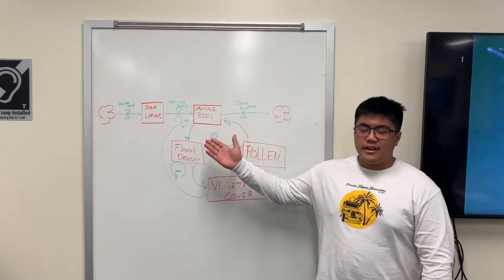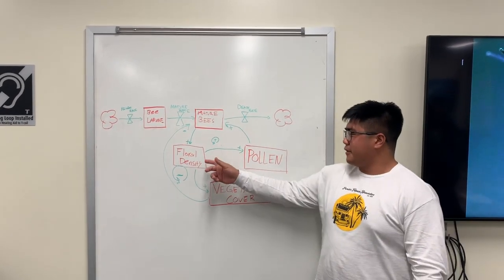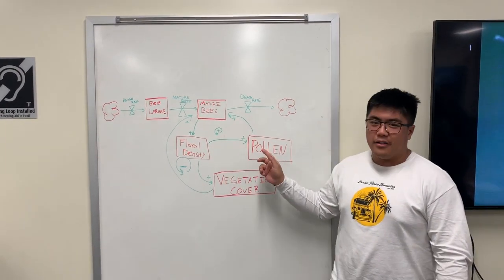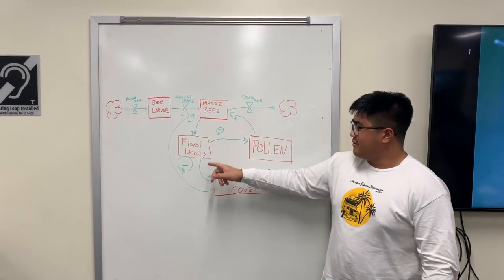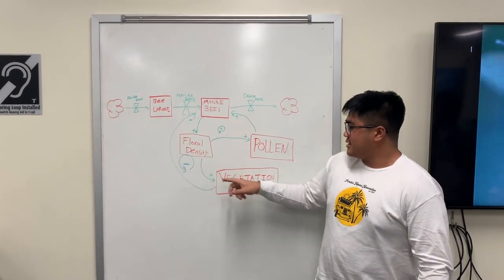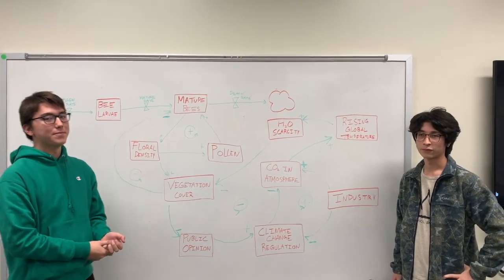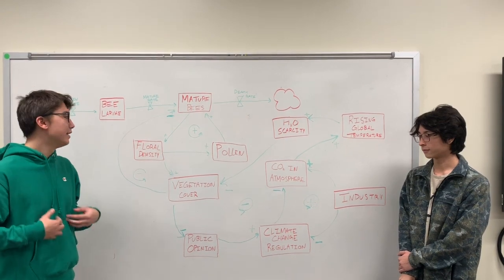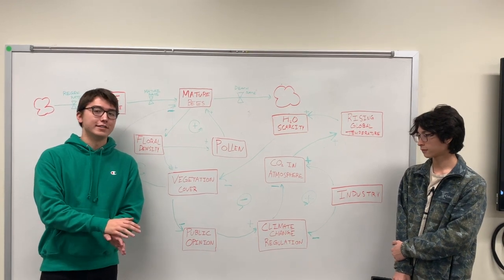EEE 250 Final Project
This video is about EEE 250